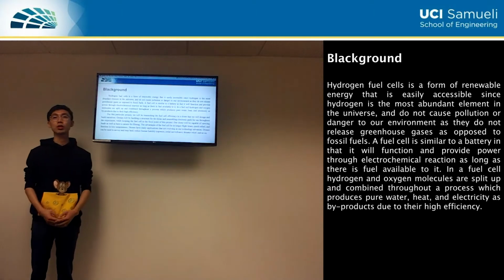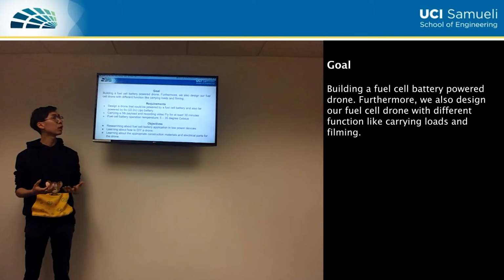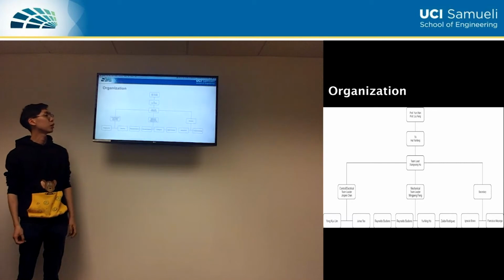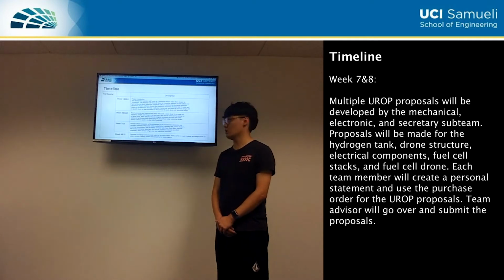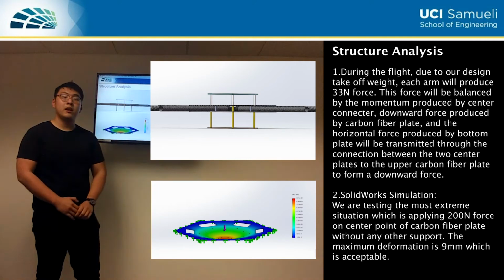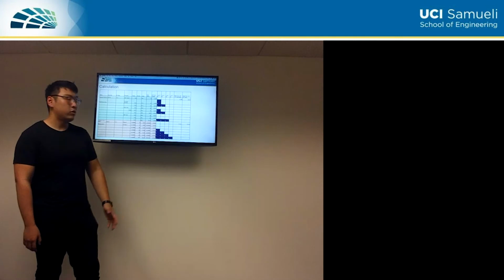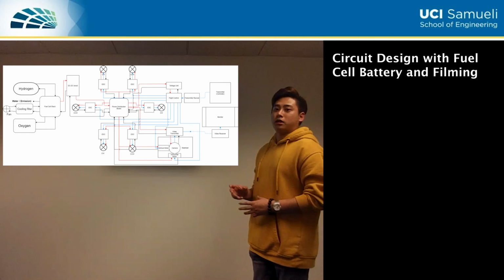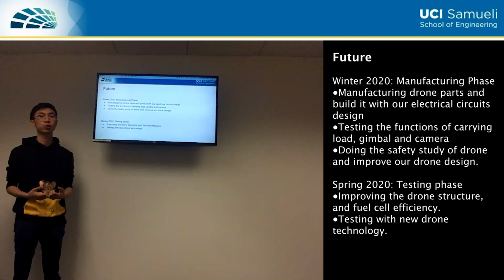Fall2019 Fuel Cell Drone